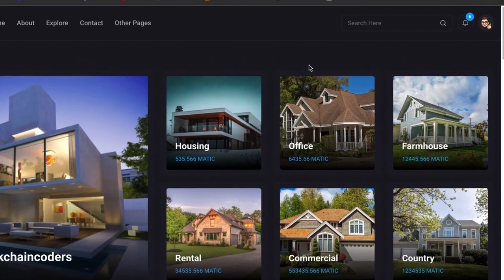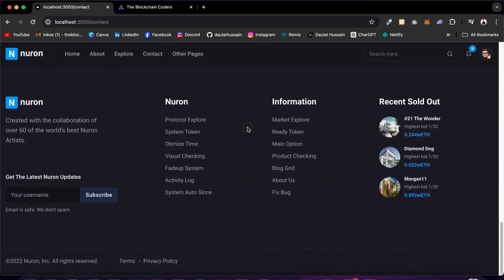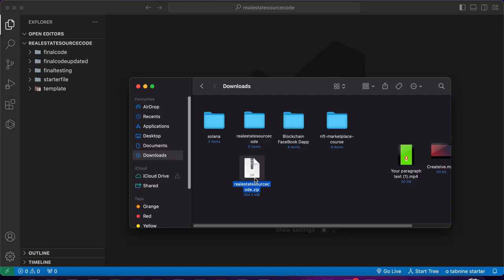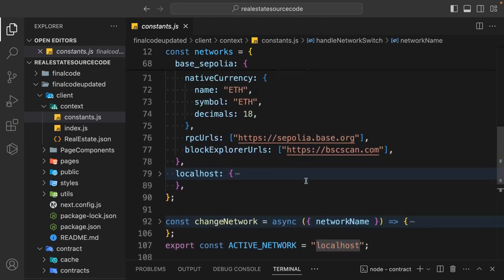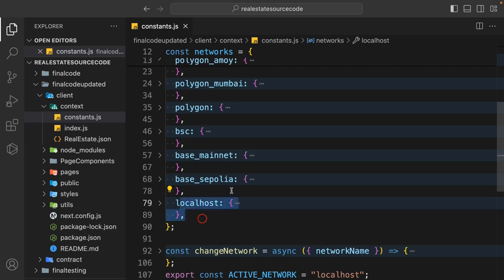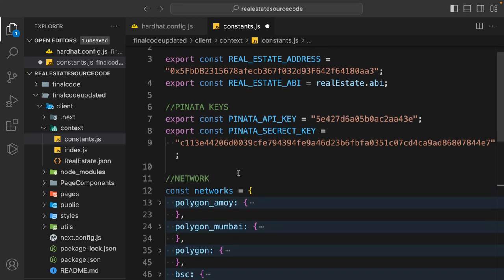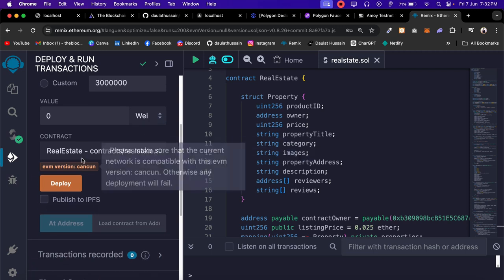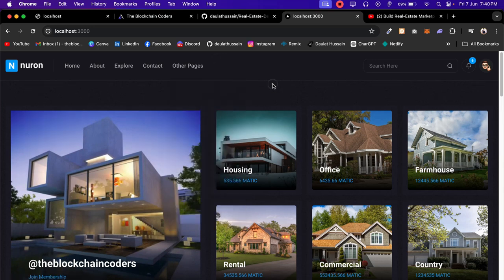Build a Blockchain Real-Estate Marketplace DApp Using Next.js & Solidity | Complete Project (2026)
Build your own Real-Estate Marketplace DApp powered by Blockchain, Next.js, and Solidity — perfect for 2026 developers!. In this complete end-to-end project, you will learn how to create, list, buy, and sell real-estate properties on-chain using smart contracts. This video covers everything from UI development to full Web3 integration.

- Setting up a Real-Estate Marketplace DApp
- Writing Solidity smart contracts for property listing & ownership
- Deploying contracts on EVM blockchain
- Connecting Next.js frontend with Web3
- Wallet connection, property listing, buying & selling
- Storing property metadata
- Full project walkthrough (2026 development standards)

🧰 Tech Stack

- Next.js (Frontend)
- Solidity (Smart Contracts)
- Ethers.js / Wagmi
- IPFS / Pinata
- MetaMask / WalletConnect

⭐ Perfect For

Blockchain beginners, Web3 developers, real-world dApp builders, and anyone preparing for 2026-ready blockchain projects.